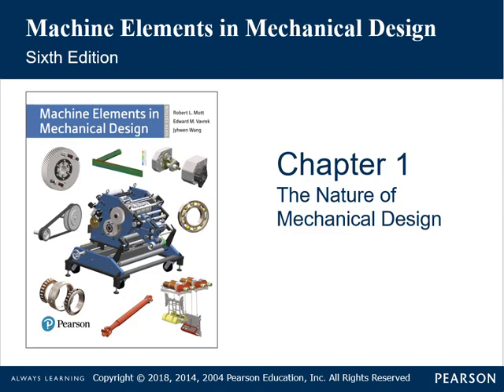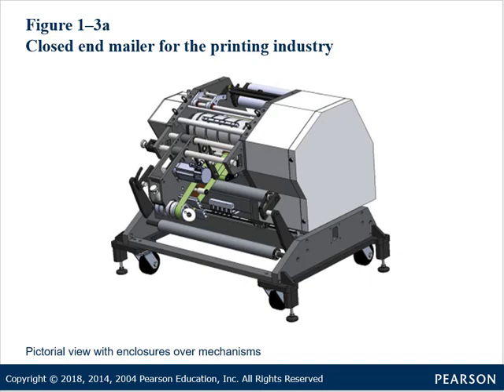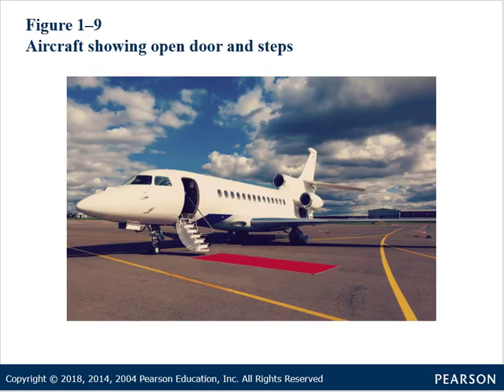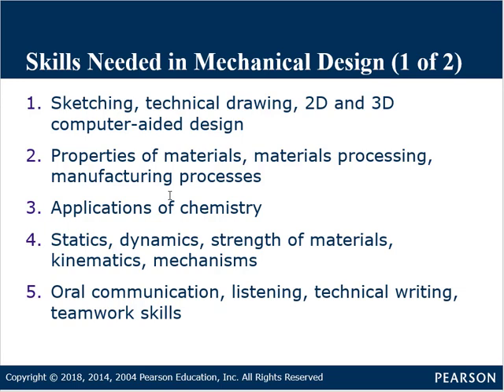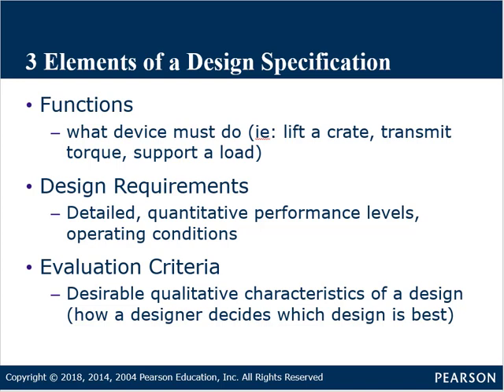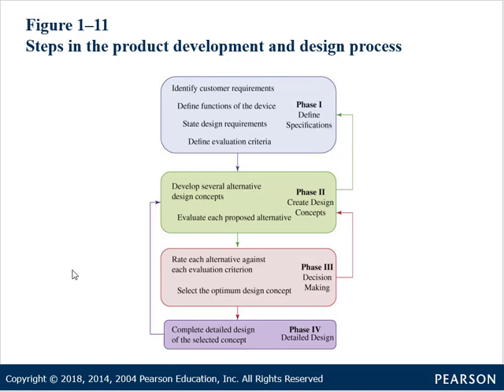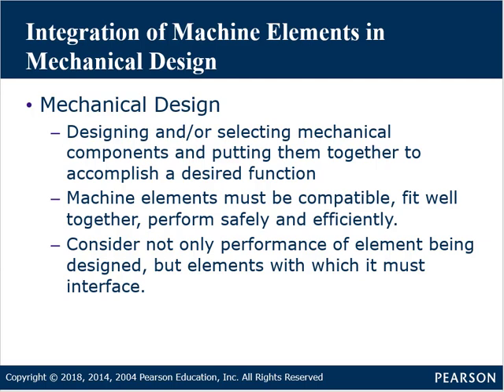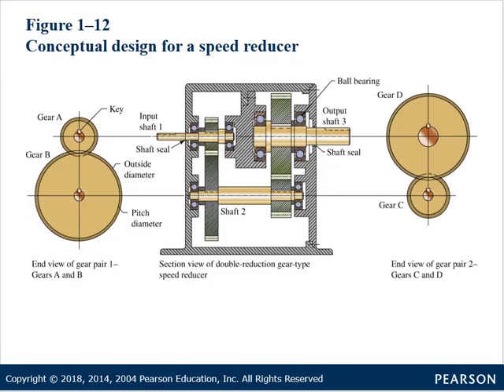MD Lesson 1 1